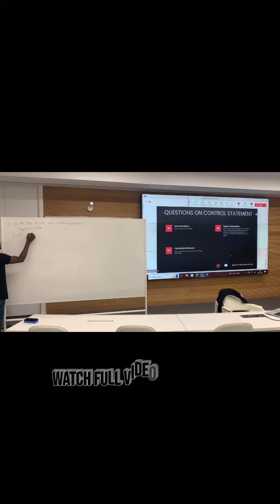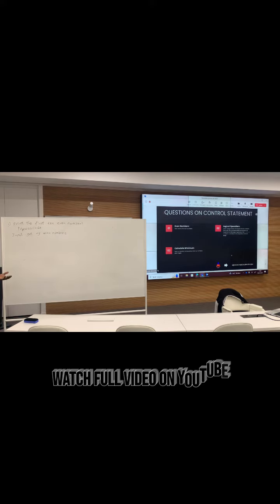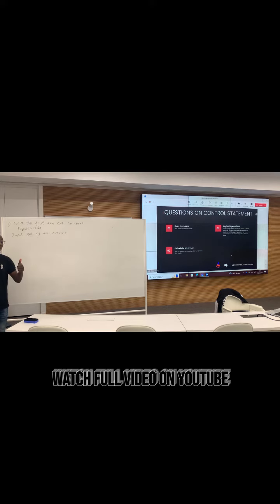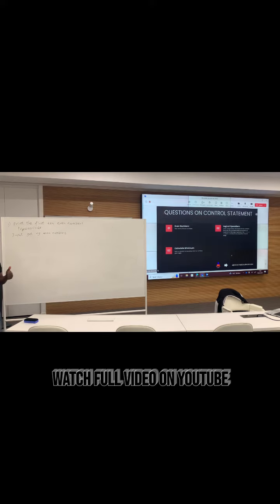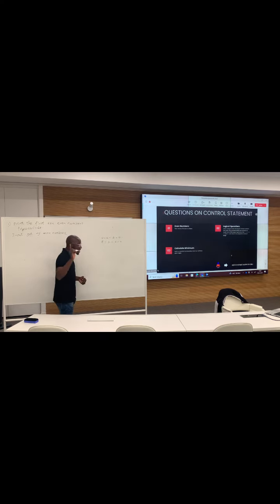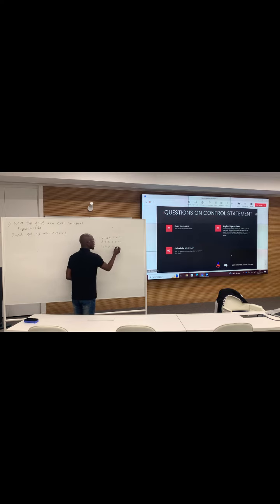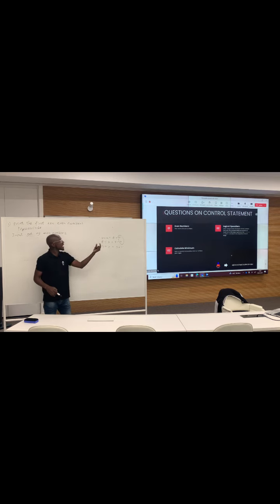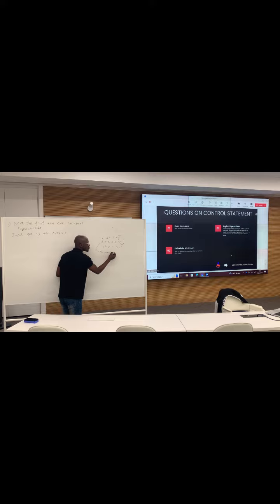Python for Machine Learning: Even Numbers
How do we even know if a number is even or not? Is there any mathematical explanantion that can help us with that? This video explains exactly that, check it out!!!